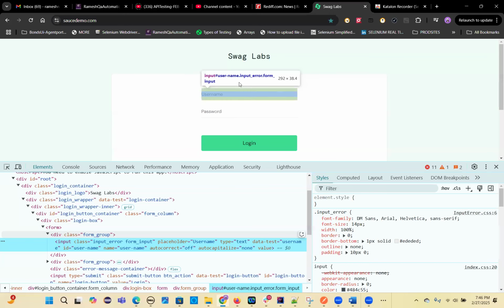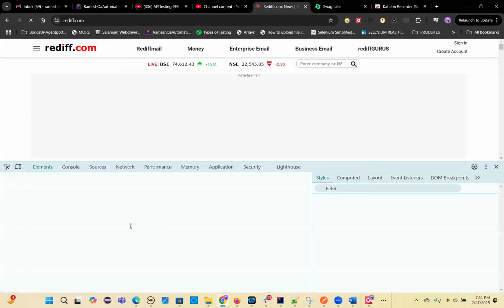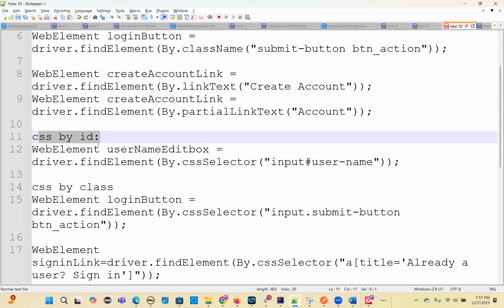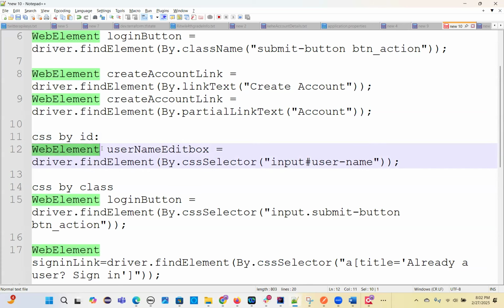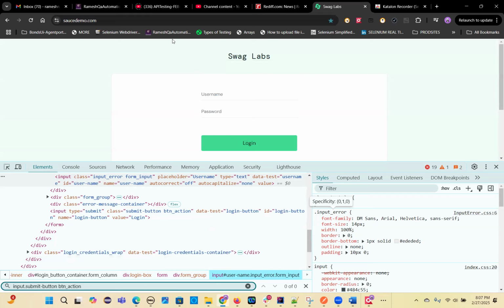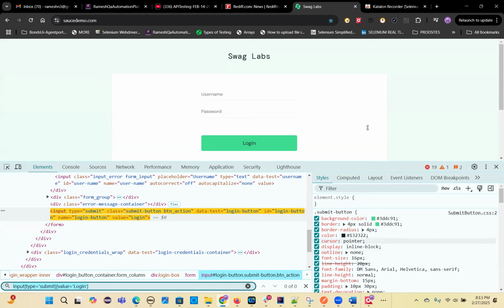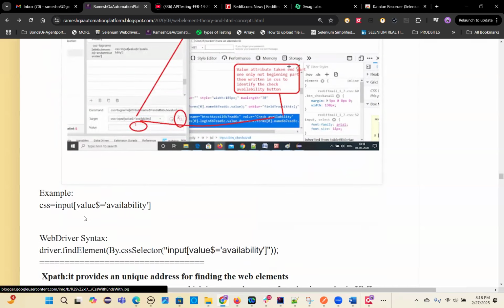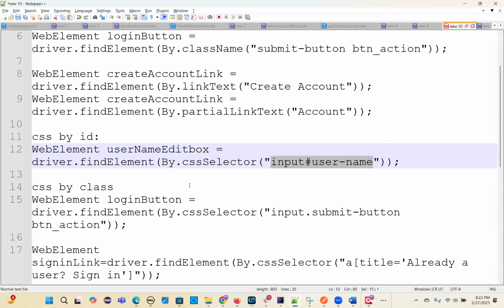Selenium Locators CSS FEB 27 2025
Selenium Locators CSS